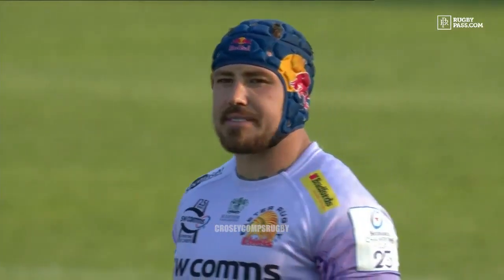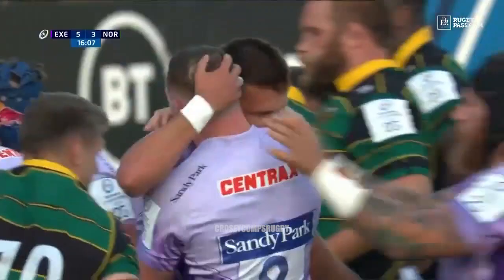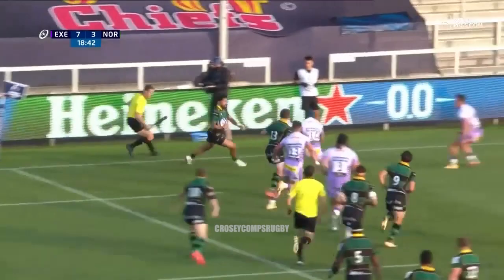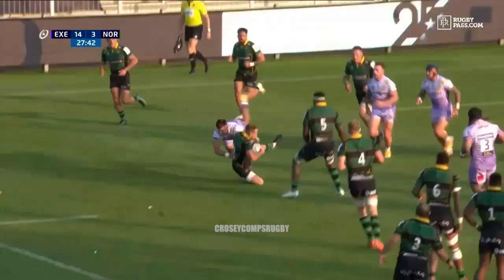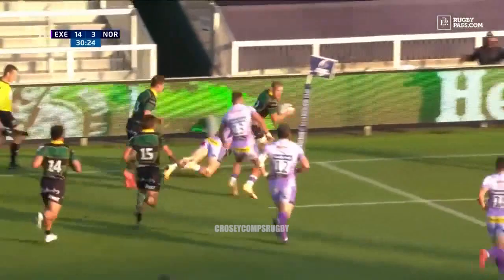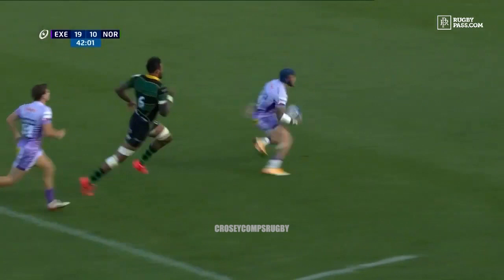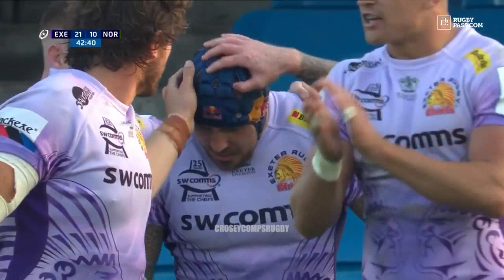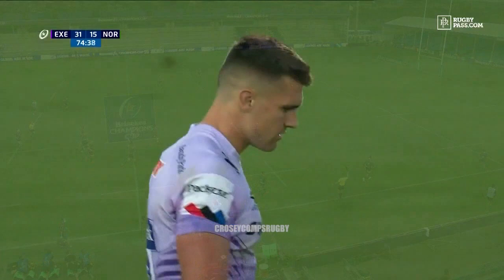Henry Slade & Jack Nowell vs Northampton Saints (20/09/2020) HD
Great Running from both of them!